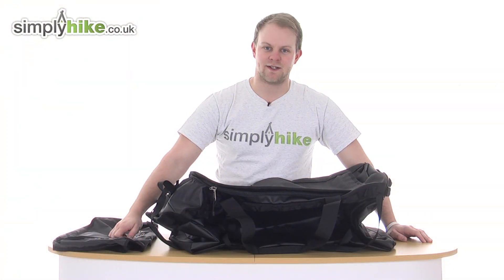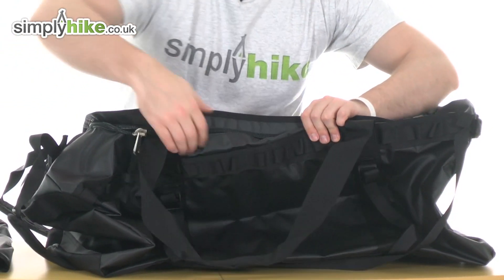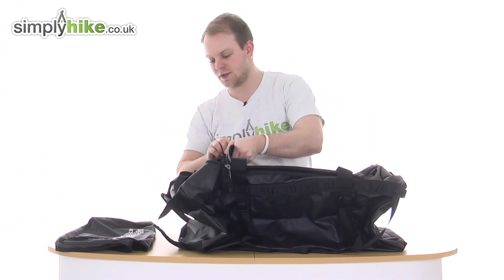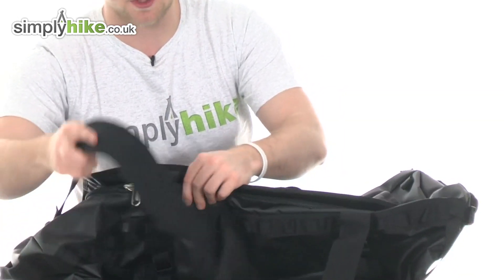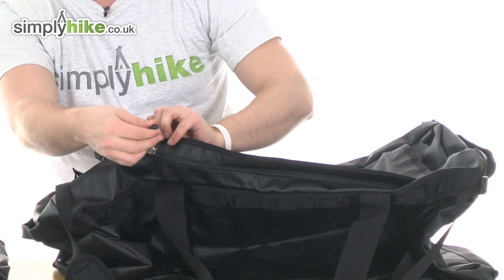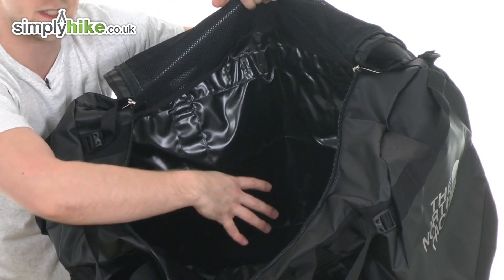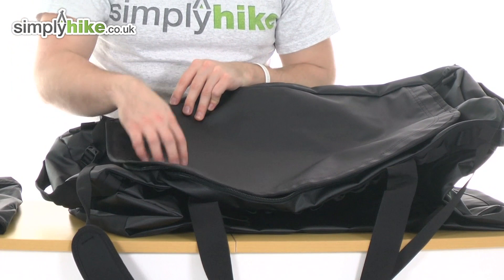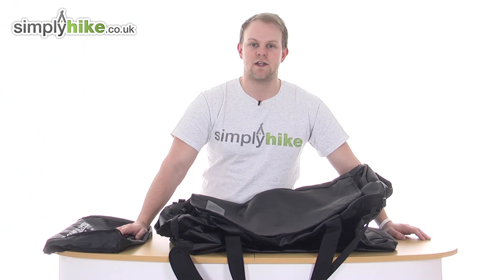The North Face Base Camp Extra Large Duffel Bag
The North Face Base Camp Extra Large Duffel Bag as an amazing 140 litres worth of capacity - making it perfect for travelling abroad! It features an I.D pocket on the top for your identification as well as its very own storage bag!